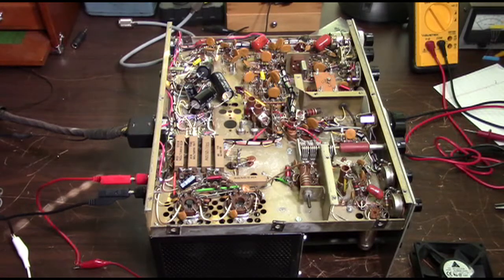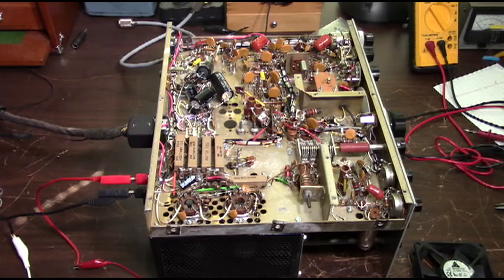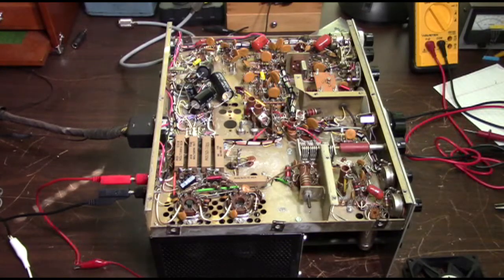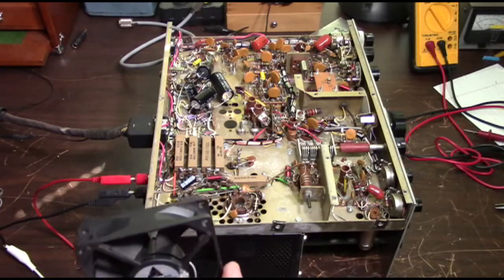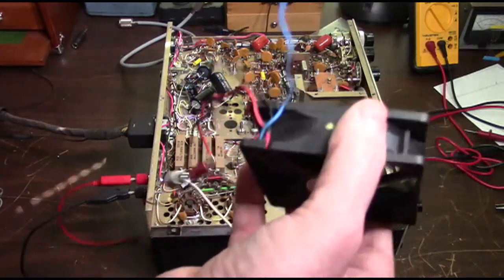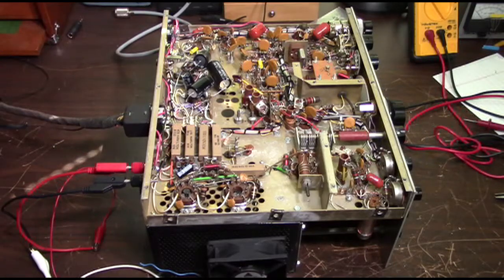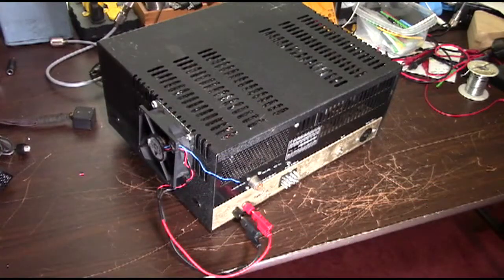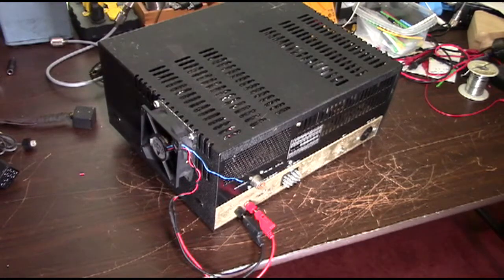Swan 250 6 meter Transceiver Restoration Part 4 - Update: It's DONE!